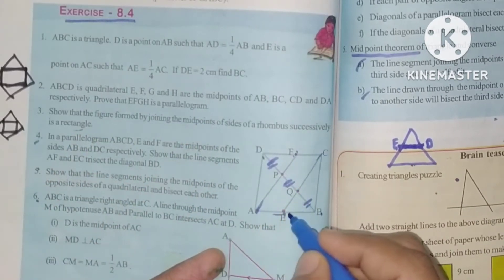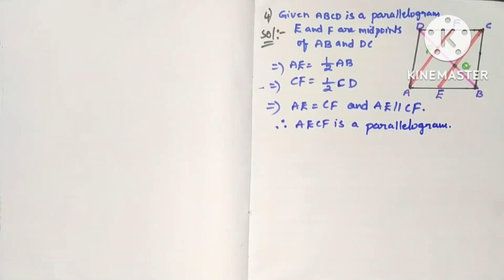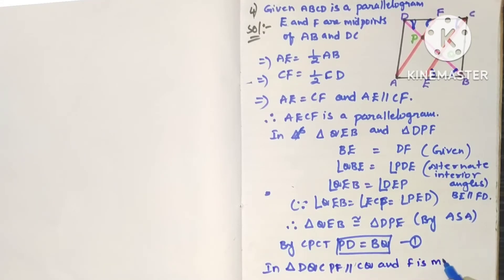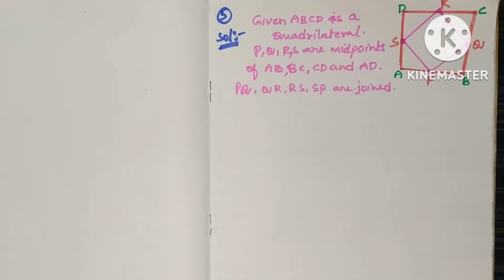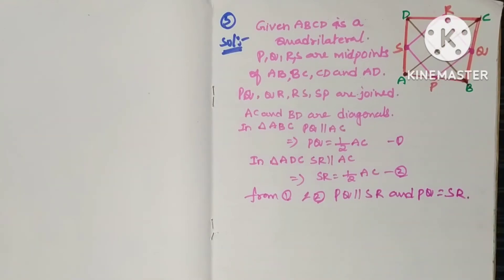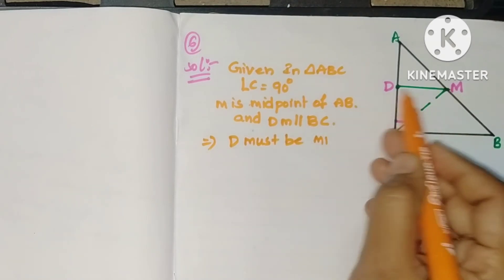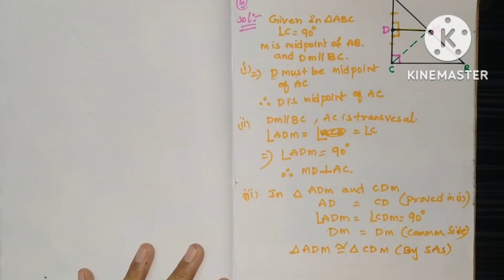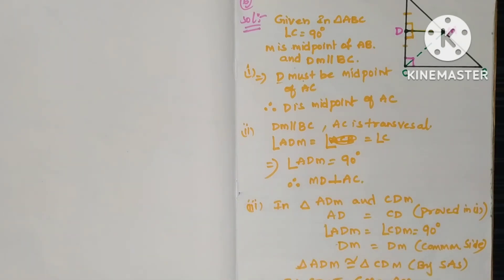9thclass Quadrilaterals Exercise 8.4 4-6problems|Quadrilaterals class9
9thclass Quadrilaterals Exercise 8.4 4-6problems|Quadrilaterals class9 | Quadrilaterals Exercise 8.4

4.In a parallelogram ABCD, E and F are the midpoints of the sides AB and DC respectively. Show that the line segments AF and EC trisect the diagonal BD.

5.Show that the line segments joining the mid points of the opposite sides of a quadrilateral and bisect each other.

6.ABC is a triangle right angled at’C’. A line through the midpoint M of hypotenuse AB and parallel to BC intersects AC at D. Show that
i) D is the midpoint of AC
ii) MD ⊥ AC
iii) CM = MA= 12AB